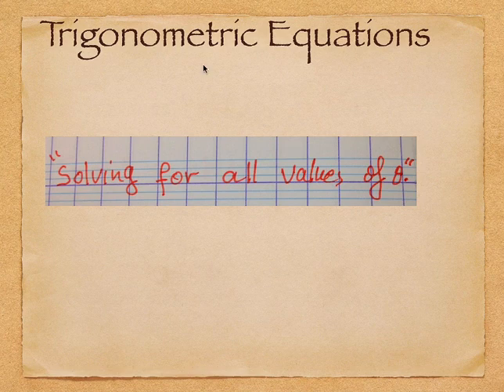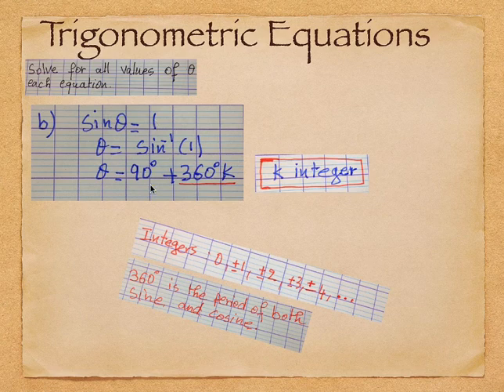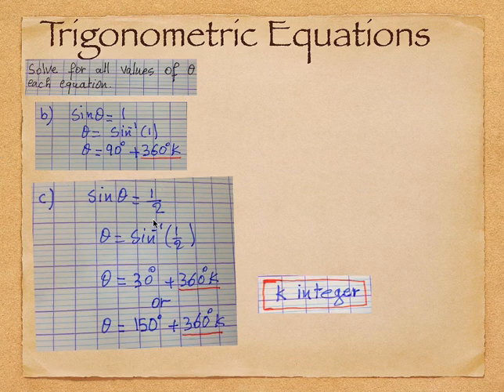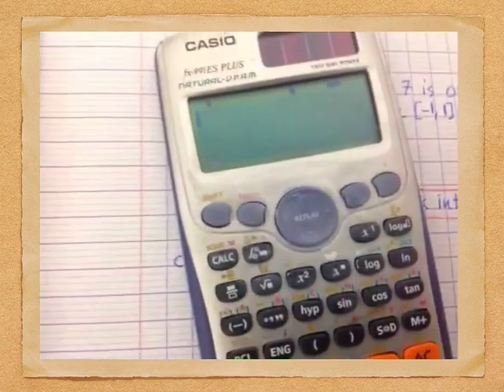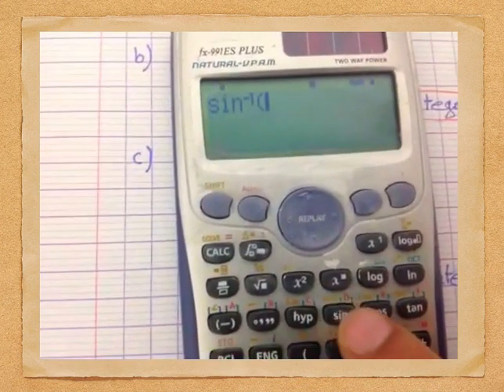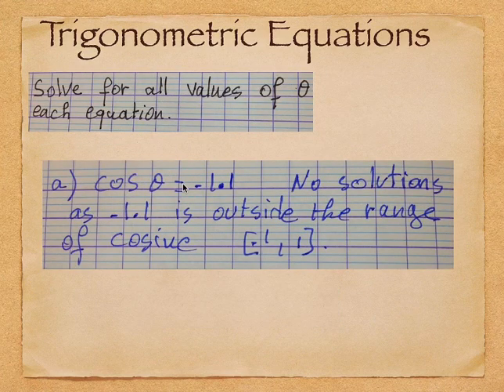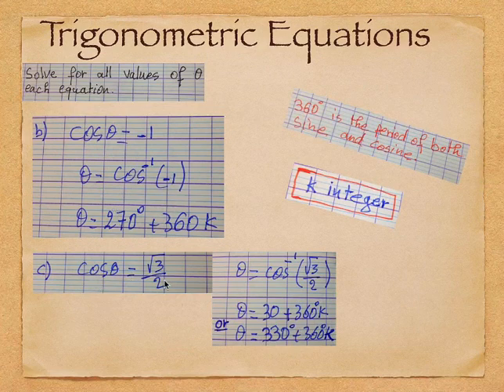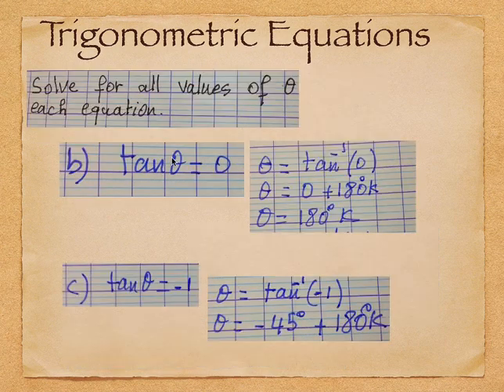Trigonometric equations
sine, cosine and tamgent equatoions , solving for all values of the unknown.